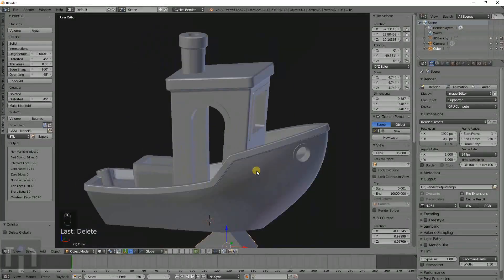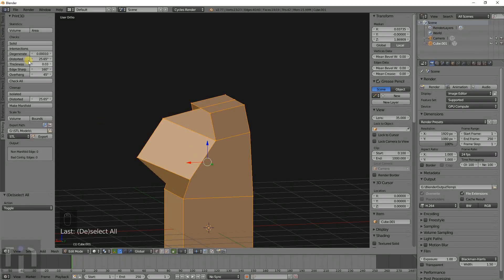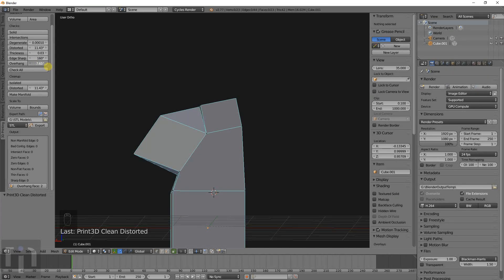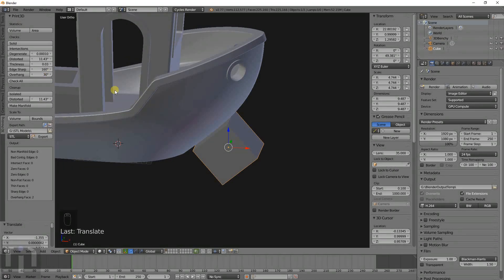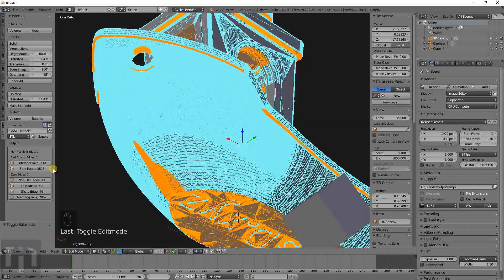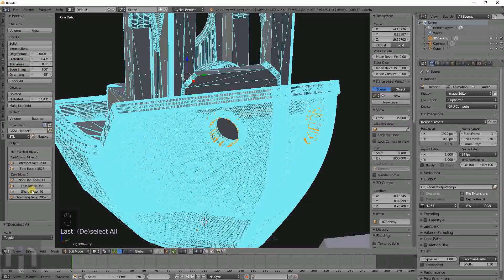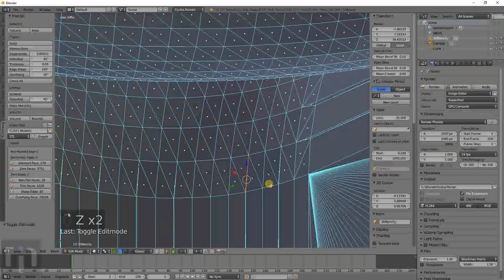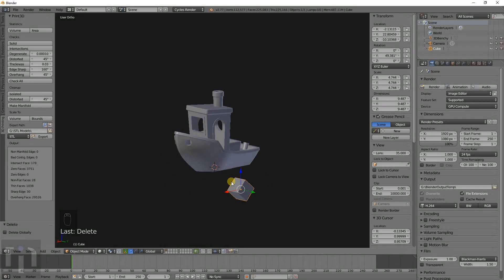Blender Tutorial #027 : 3D-Printing Addon Advanced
Here I show in more detail how the 3D printing addon in blender works.  I go over it with the 3D Benchy model that is pretty familiar.